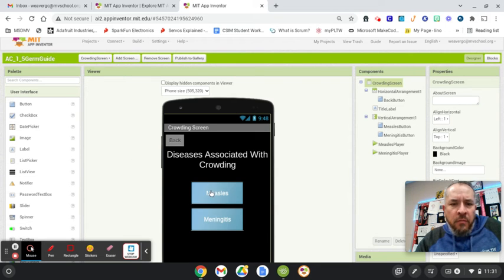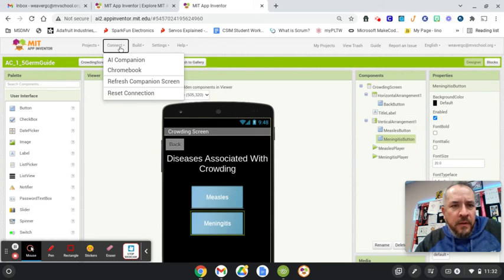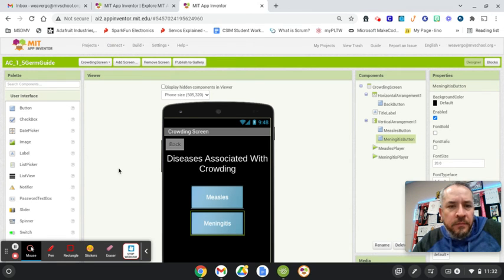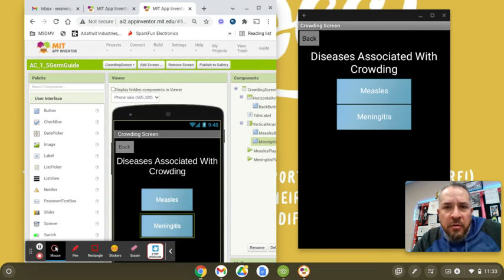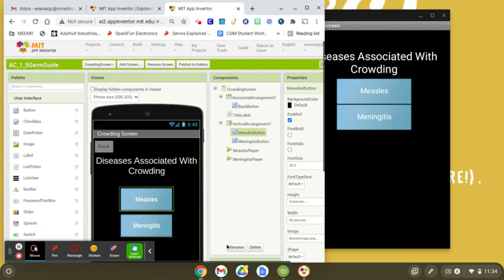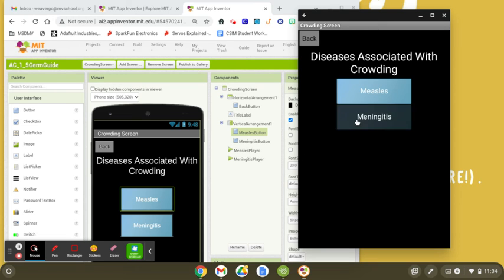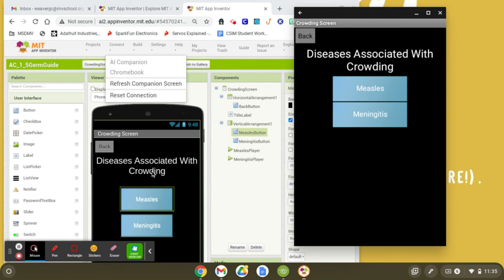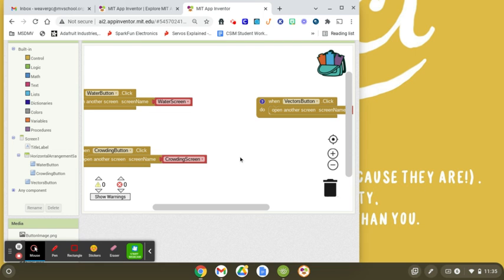Deploying your app on AI Companion for Chromebook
Simulator for testing your app...MIT AI